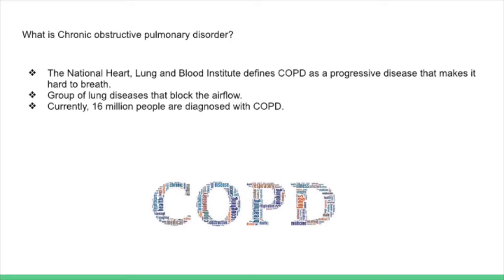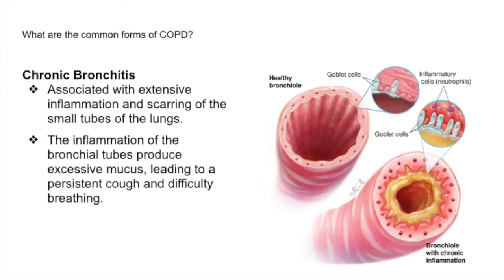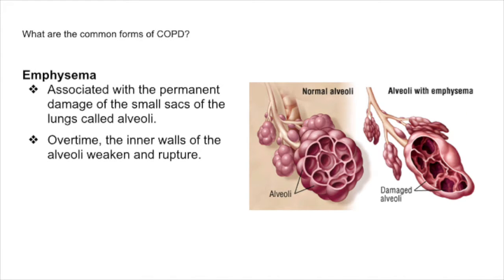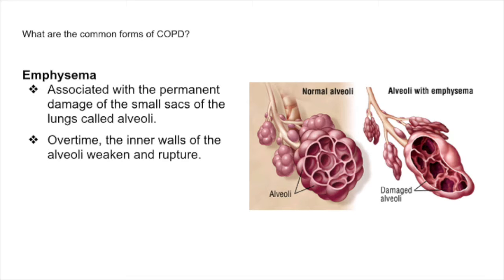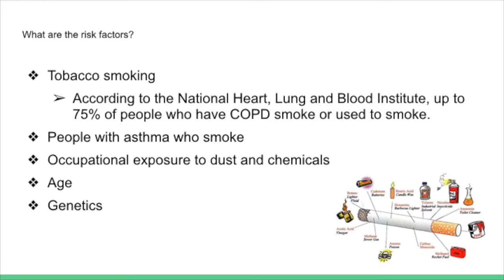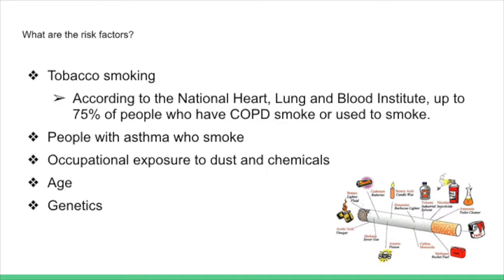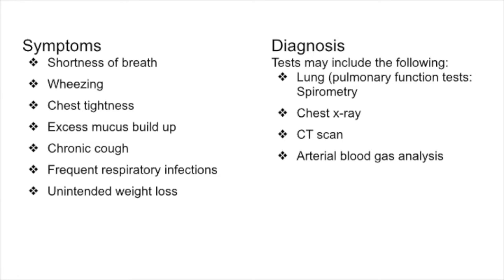COPD by Asmik Cholakian